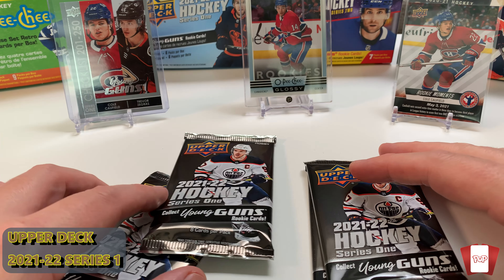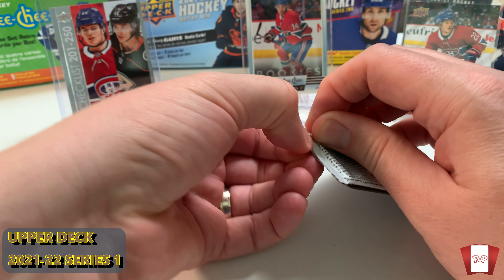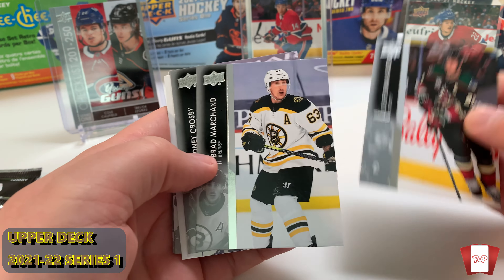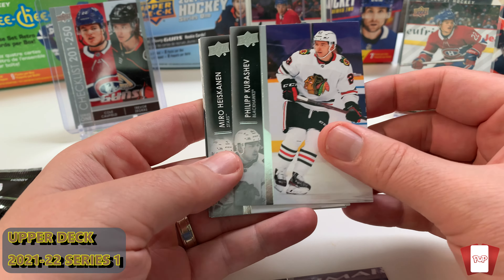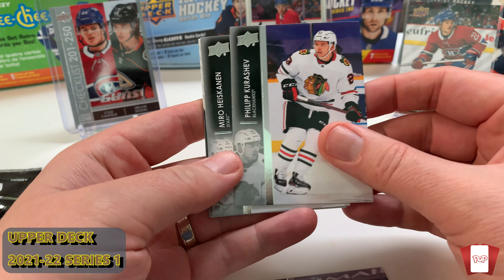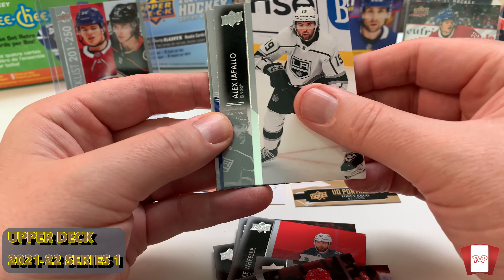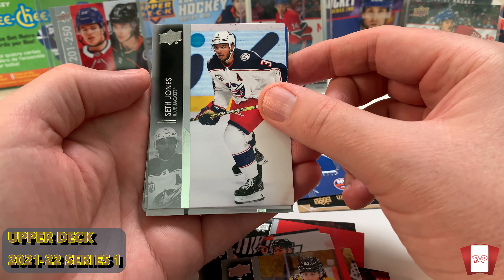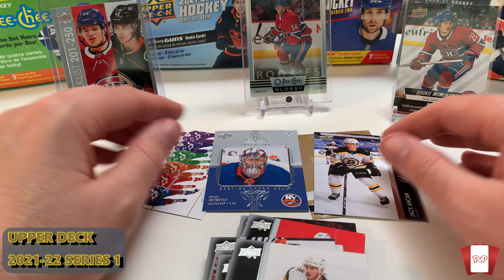Opening Packs of Upper Deck Hockey 2021-22 Series 1 - Young Guns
Opening Packs of Upper Deck Hockey 2021-22 Series 1 - Young Guns uppderdeck hockeycards tradingcards I am on the hunt for Coel Caufield and Trevor Zegras and I am not sopping Until I find them

Description2021-22
UPPER DECK SERIES 1 HOCKEY HOBBY BOX
Each 2021-22 Upper Deck Series 1 Hockey Hobby Box contains 24 packs with 8 cards in each pack!The first instalment of Upper Deck’s flagship product sports a 250-card Base Set which includes 198 regular cards, 49 Young Guns cards and three checklist cards. Young Guns are the most anticipated rookie cards of the year!Another favourite among collectors, the UD Canvas insert returns featuring a collection of the top stars in the game today along with the best of the Young Guns!New Inserts!

The 2021-22 edition of Series 1 sports an impressive stable of new insert sets sure to please everyone, from the casual fan to the avid collector: Honor Roll: The revival of a classic UD insert set featuring star players.Electromagnetic & Hundo P: Two intriguing all-new inserts! Electromagnetic features today’s superstars while Hundo P features players that are known for their hustle. Rookie Retrospective: New to the tin, this set features the top performing 2020-21 rookies.The coveted Clear Cut PETG inserts return at a rate of one per case, on average. This year’s themes include the multiplayer Clear Cut Foundations and Clear Cut Leaders, Clear Cut Honoured Members and the all-new Clear Cut Picks featuring only first-round draft picks!UD Portraits, featuring stars and short-printed superstars, returns with an all-new Black & White parallel #’d to 250 (stars) and 25 (superstars)!For those looking for cards featuring game-worn jerseys from their favourite standout players, the popular and long-running UD Game Jersey set will do the trick. Keep an eye out for game-worn Patch and 25th Anniversary Patch parallels #’d to just 15!Look for printing plates from a wide variety of insert sets, including but not limited to: UD Canvas(including Young Guns), UD Portraits, Honor Roll,Debut Dates and Rookie Retrospective.

PRODUCT BREAKDOWN
Rookie-Specific Cards:    Young Guns 1:4    Young Guns – Exclusives Parallel #’d to 100    Young Guns – High Gloss Parallel #’d to 10    Young Guns – Clear Cut Parallel (Hobby Exclusive!) 1:288    Young Guns – French Parallel    UD Canvas Young Guns 1:48    UD Canvas Young Guns Printing PlatesInsert Cards:    Clear Cut Foundations 1:360    Clear Cut Honoured Members #’d to 100    Clear Cut Leaders 1:4,000    Clear Picks (New!) 1:1,152    Day With The Cup Flashbacks 1:2,880    Day With The Cup Flashbacks SP’s 1:12,960    Dazzlers – Blue 1:24    Dazzlers – Pink 1:144    Debut Dates 1:16    Debut Dates – Gold Parallel 1:192    Debut Dates Printing Plates    Electromagnetic (New!) 1:12    Electromagnetic – Gold Parallel (New!) 1:160    Electromagnetic Printing Plates (New!)    Honor Roll (New!) 1:16    Honor Roll – Rainbow Parallel (New!) #’d to 250    Honor Roll – Gold Rainbow Parallel (New!) #’d to 25    Honor Roll Printing Plates (New!)    Hundo P (New!) 1:20    Hundo P – Gold Parallel (New!) 1:192    Hundo P Printing Plates (New!)    Rookie Retrospective (New to Gravity Feed!) 1:20    Rookie Retrospective – Gold Parallel 1:240    Rookie Retrospective Printing Plates    UD Canvas 1:7    UD Canvas Printing Plates    UD Canvas Signatures (Hard-Signed!) #’d to Uniform Number    UD Game Jersey (Game-Worn Memorabilia!) 1:72    UD Game Patch (Game-Worn Memorabilia!) #’d to 15    UD Game Patch 25th Anniversary (Game-Worn Memorabilia!) #’d to 15    UD Portraits 1:14    UD Portraits – Black & White Parallel (New!) #’d to 250′    UD Portraits Printing Plates    UD Portraits SP’s 1:120    UD Portraits SP’s – Black & White Parallel (New!) #’d to 25    UD Portraits SP’s Printing PlatesRegular Base Set Cards:    Regular (200 Cards)    Base Set – Exclusives Parallel #’d to 100    Base Set – High Gloss Parallel #’d to 10    Base Set – Clear Cut Parallel (Hobby Exclusive!) 1:96    Base Set – French Parallel 1:3